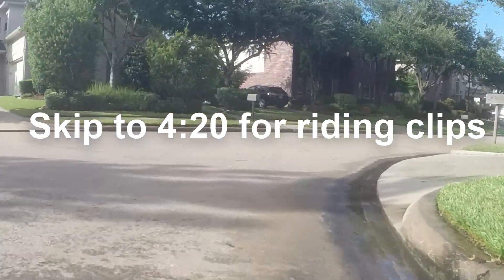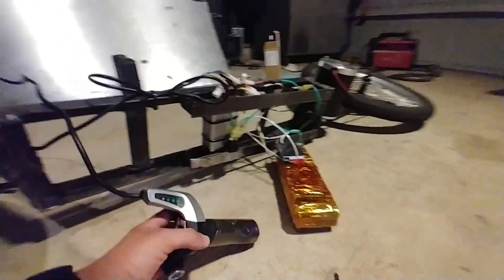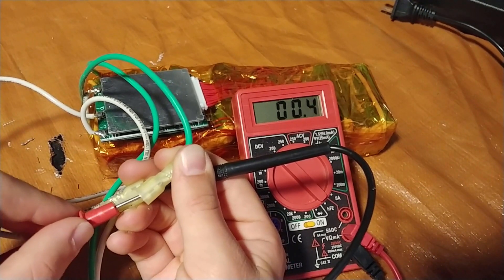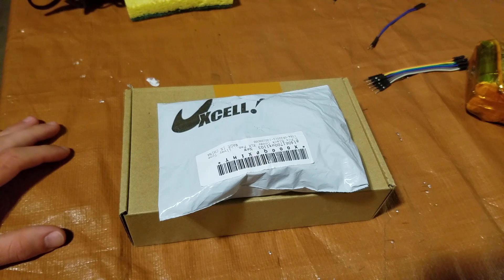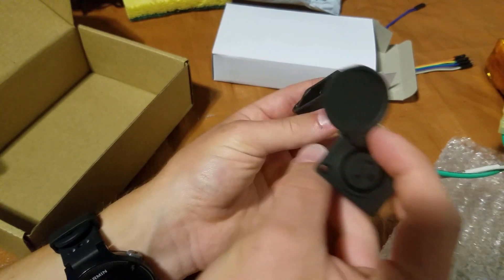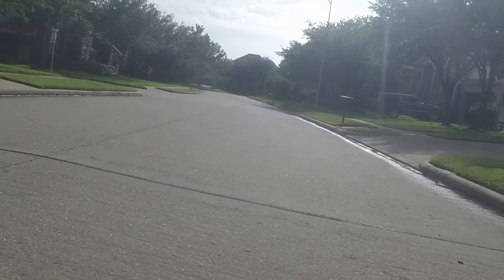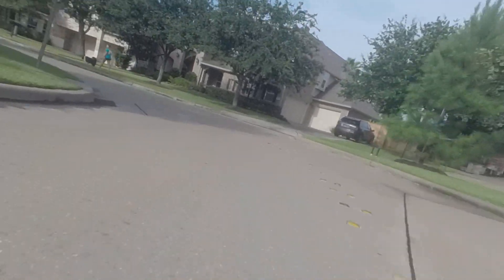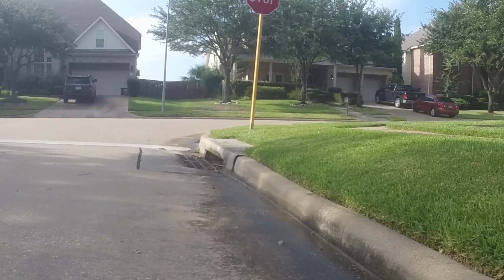TOP SPEED RIDE DIY Electric Scooter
What's the electric scooter's top speed?!?? Well, you can probably tell from the thumbnail (which I worked pretty hard on, thank you very much). We hit 24.4 mph (39.3 km/h), and got about 4.5 miles (7.2 km) of range on a single charge. I let my friends ride the scooter, which you can skip to at 4:20. It was a really good indicator of where the scooter is lacking, and I'll be addressing these concerns in the upcoming videos!

Unfortunately, the twitter poll doesn't exist, because they only allow for four poll options.

You can learn more about this DIY custom electric scooter project on my This article includes the 1000W motor we used, along with the 18650 batteries, motor speed controller, throttle, battery management system, welder, and angle grinder.